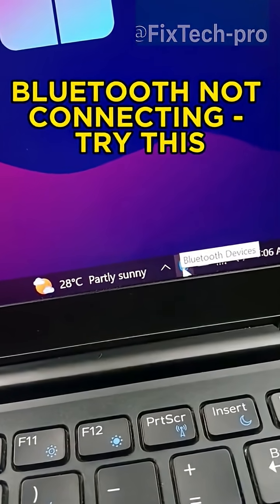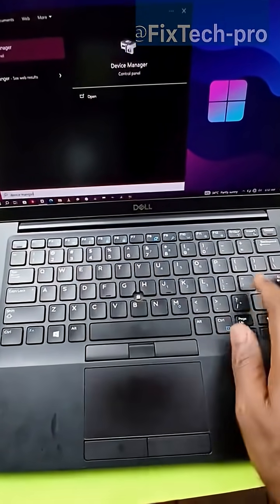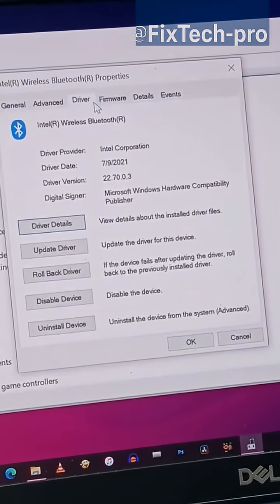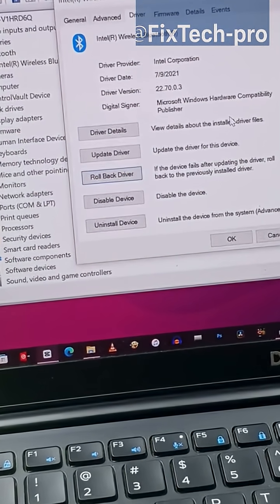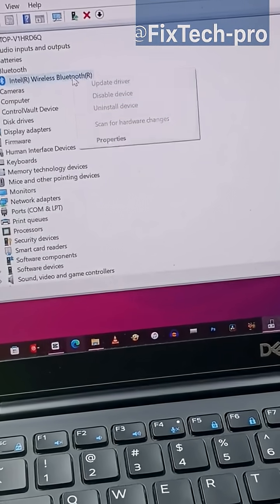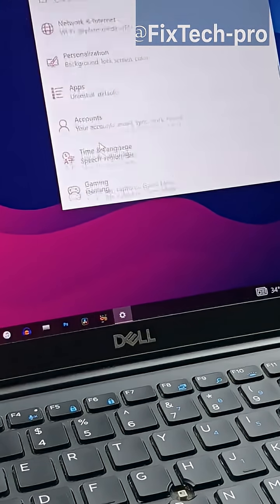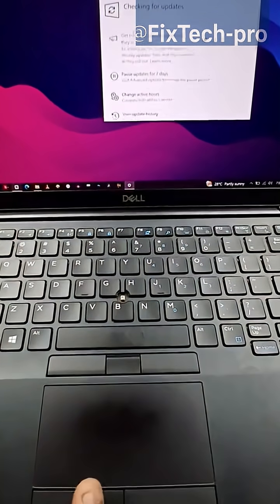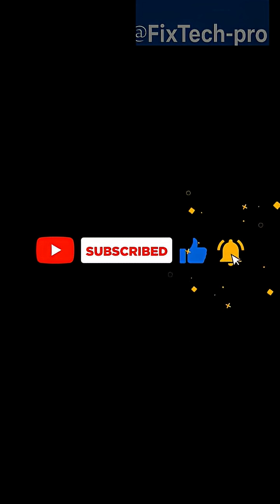How to fix bluetooth not working on windows 10&11#computer